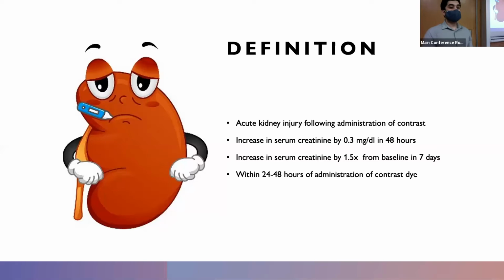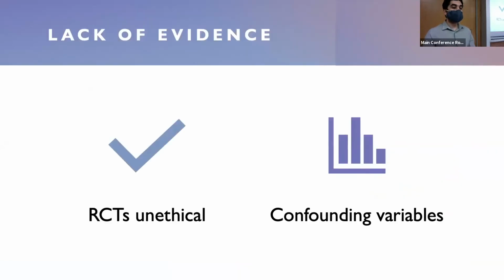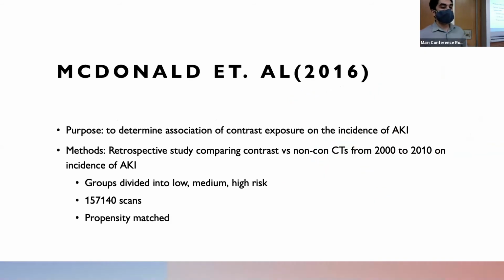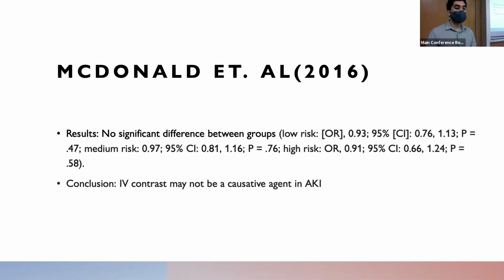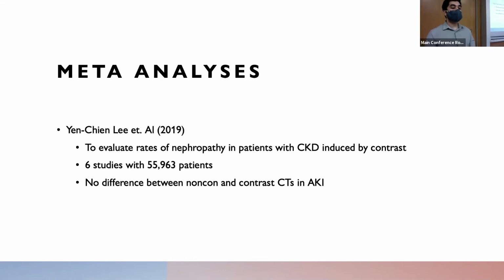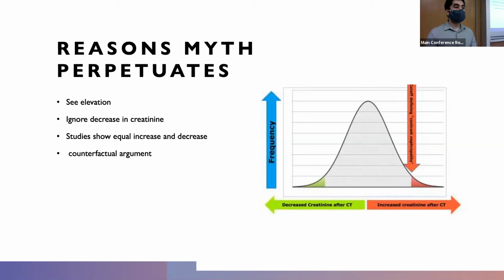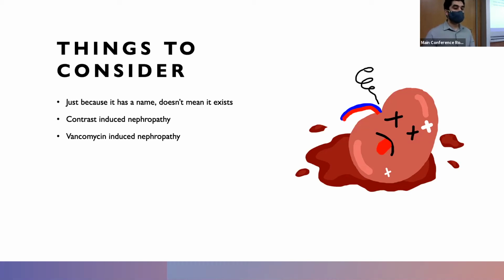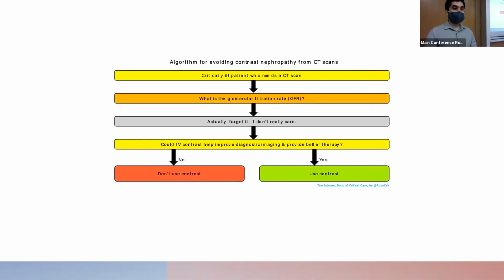Dr Khan Contrast Induce Nephropathy Does it Exist?